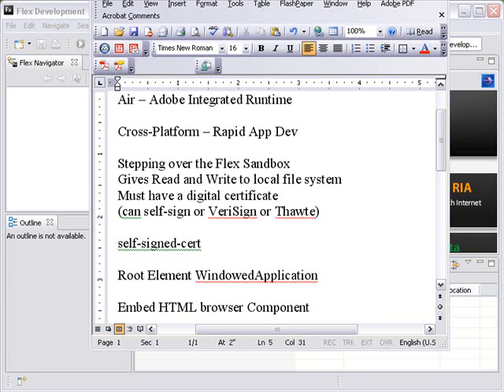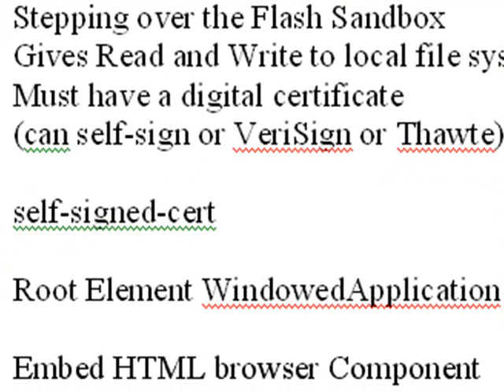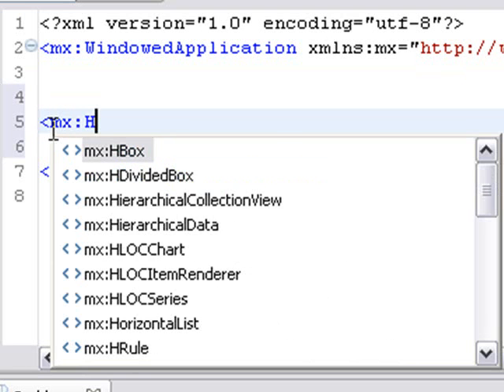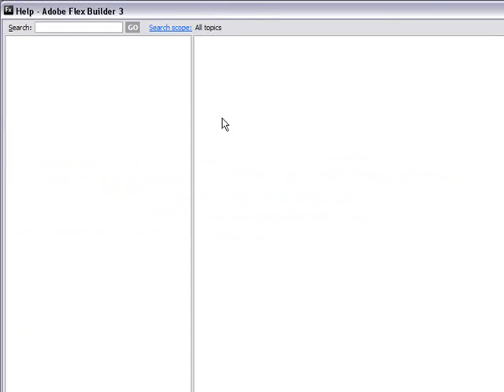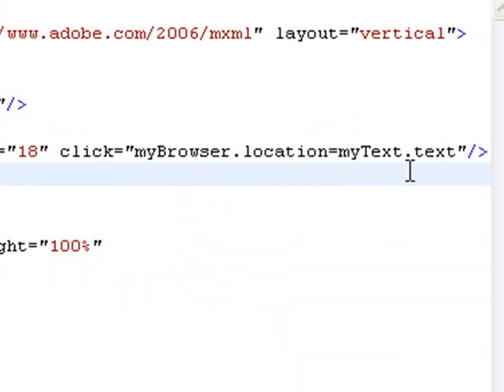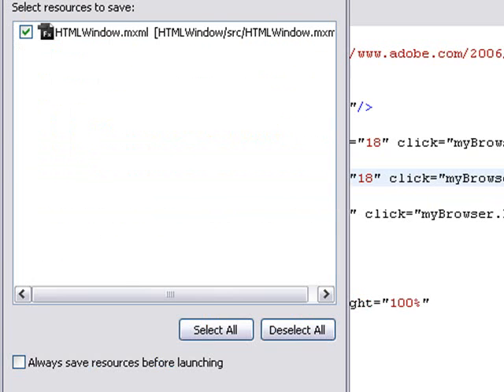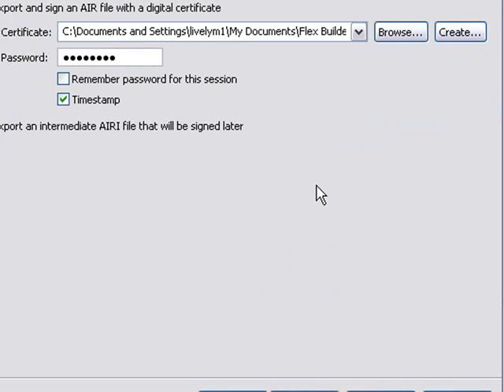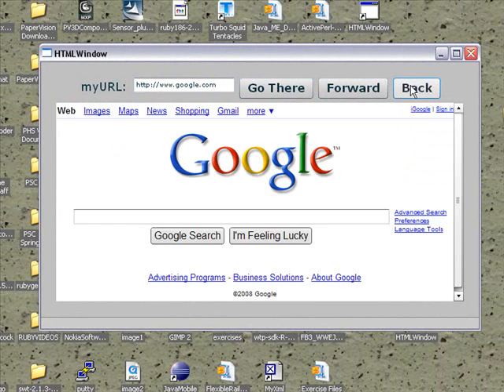Adobe Air: (Getting Started) Embedding a Browser into Flex 3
In this tutorial we show you how to create an Adobe Air desktop application and how to produce an unsigned certificate. The example shows how to embed a browser into Adobe Flex 3.